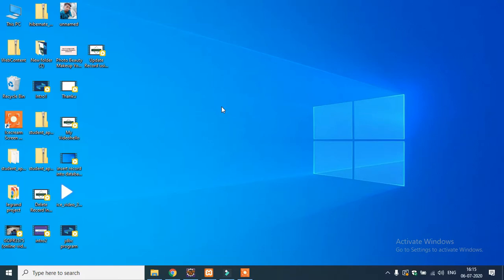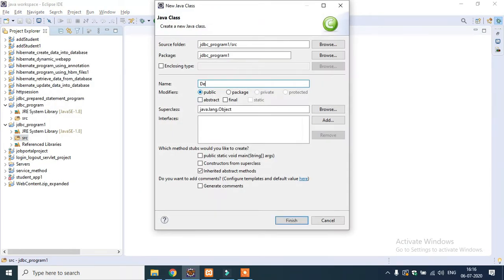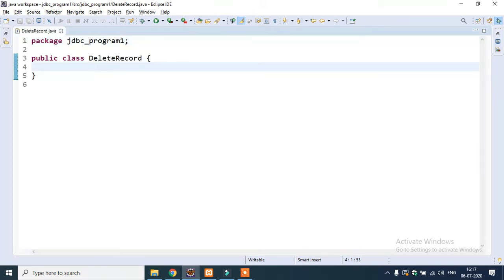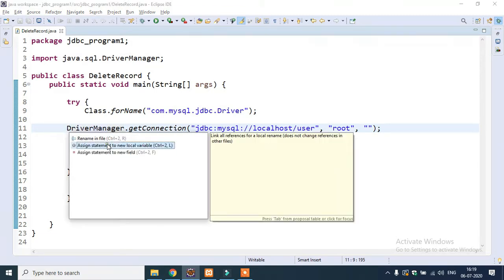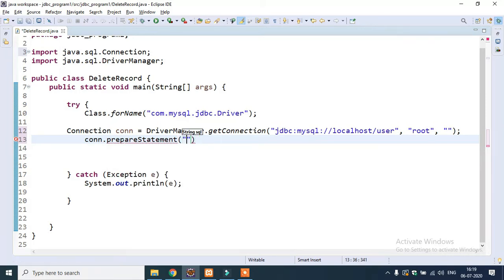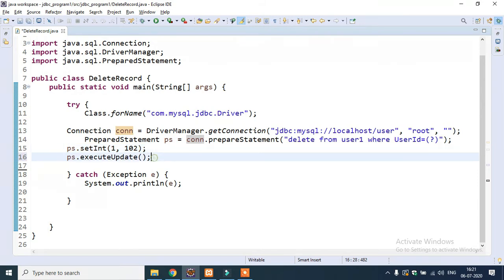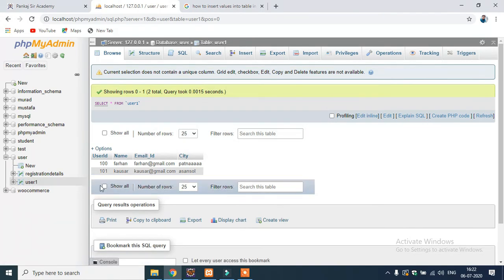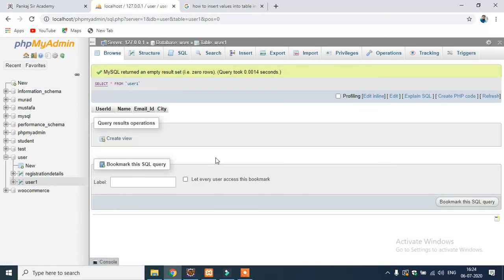How To: Delete Record Into Database Using PreparedStatement In JDBC | CodeTechNix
Prepared Statement is responsible to supply data dynamically , in this video i talked about how to delete particular record into database